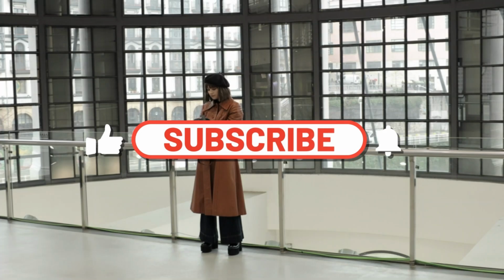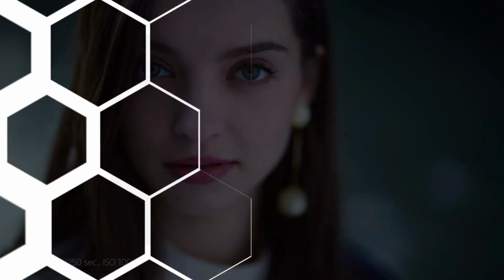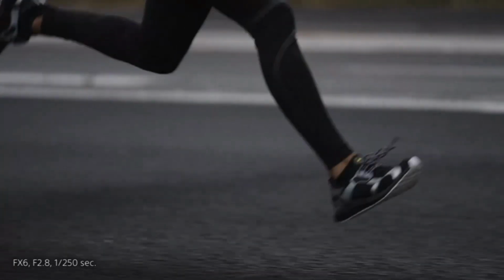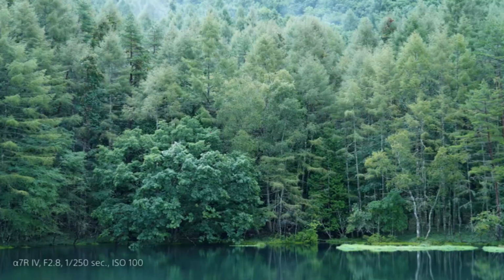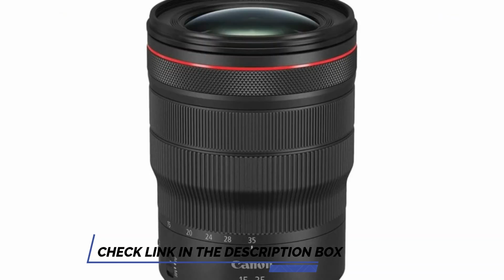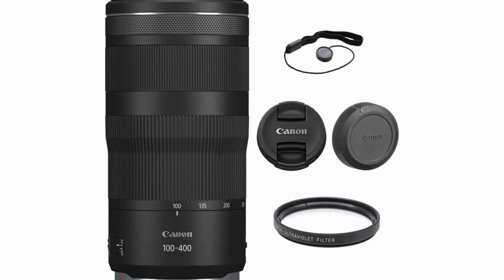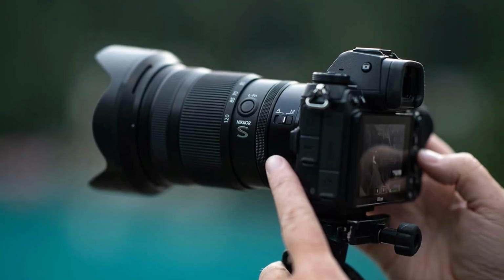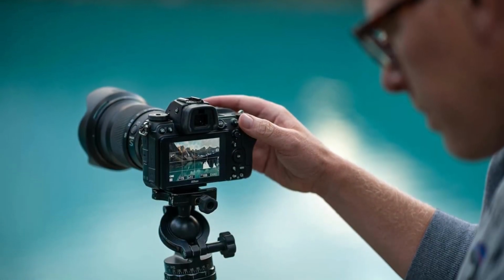Shoot Better Photos with These Top Zoom Lenses!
Links to the Best Zoom Lense we listed in this video

➜ 1. Sony FE 24-70mm f/2.8 GM II

➜ 2. Sony FE 70-200mm f/2.8 GM OSS II

➜ 3. Canon RF 15-35mm f/2.8

➜ 4. Canon RF 100-400mm f/5.6-8 IS USM

➜ 5. Nikon Nikkor Z 24-120mm f/4 S

►Unlock the full potential of your camera with the right zoom lens. In this comprehensive video, we dive deep into the world of zoom lenses, helping you find the perfect lens to capture stunning photos and videos. From wide-angle to telephoto, we've got you covered.

Discover the different types of zoom lenses, including standard, telephoto, superzoom, and all-in-one options. Learn about key factors to consider when choosing a zoom lens, such as focal length range, aperture, image stabilization, autofocus speed, and build quality.

We'll break down the pros and cons of different lens mounts, helping you find the best compatibility for your camera system. Whether you're a passionate hobbyist or a professional photographer, we'll guide you through the process of selecting the ideal zoom lens for your specific needs.

Join us as we compare top-rated zoom lenses from leading brands, highlighting their performance, features, and price points. We'll also share expert tips on lens care, maintenance, and storage to ensure long-lasting performance. Get ready to elevate your photography with the perfect zoom lens.

►AMAZON AFFILIATE DISCLOSURE◄ Gadget Cyber is a participant in the Amazon Services LLC Associates Program, an affiliate advertising program designed to provide a means for us to earn fees by linking to Amazon.com and affiliated sites. This allows us to make more helpful videos.